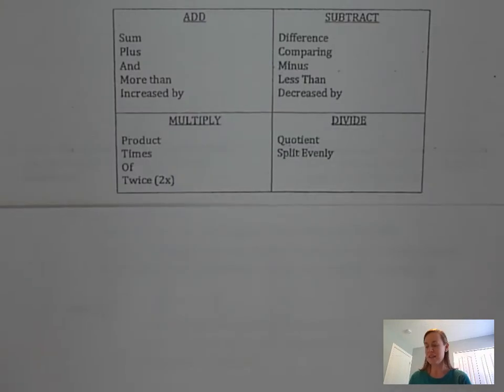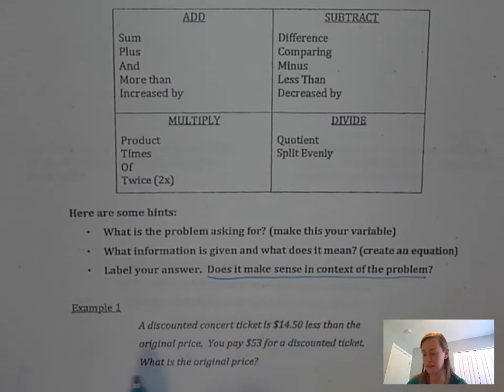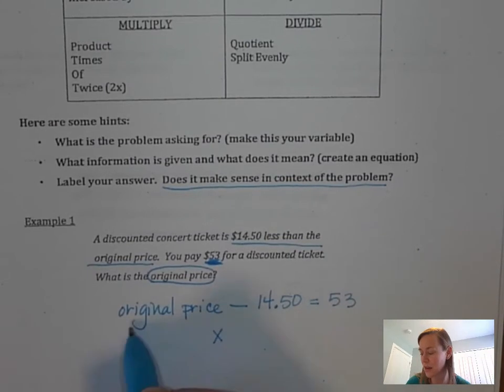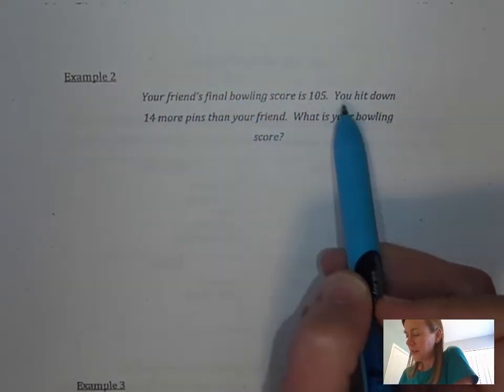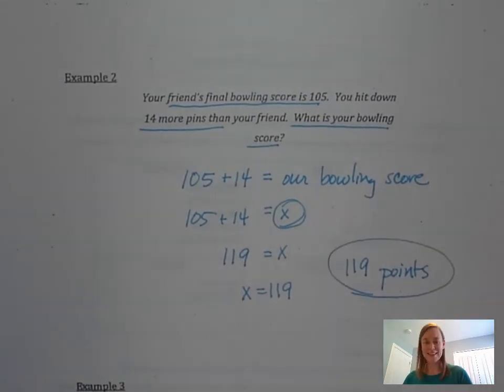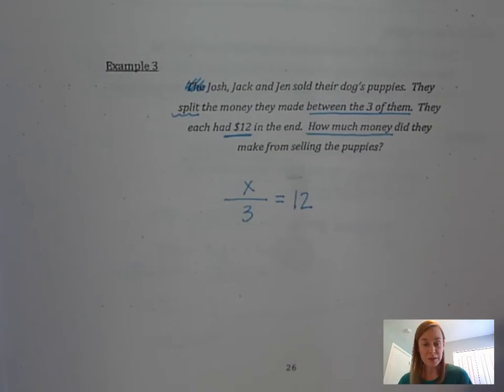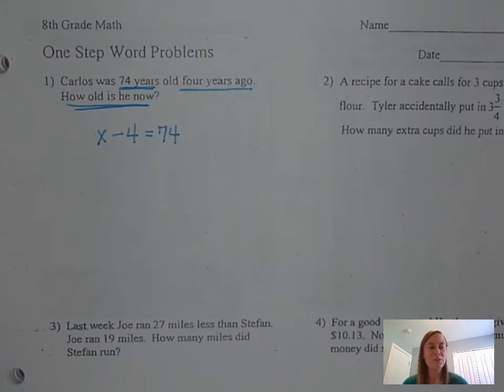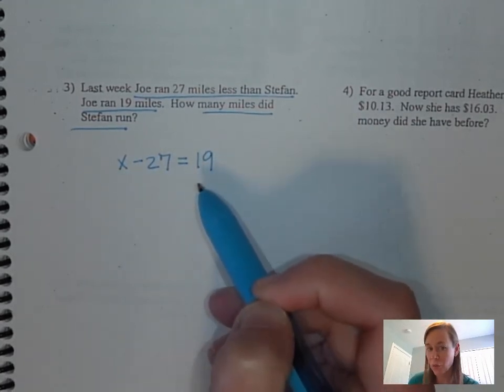8 One Step Word Problems